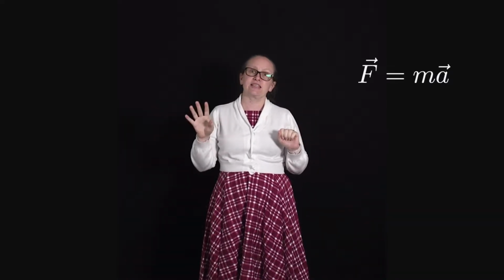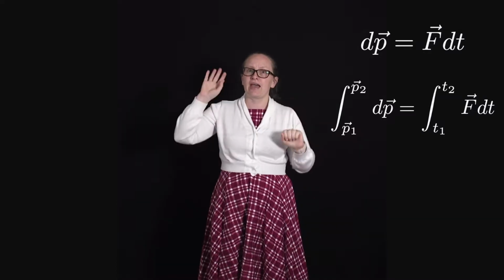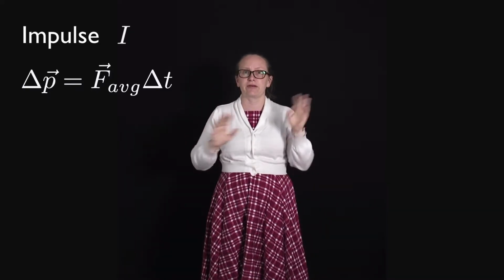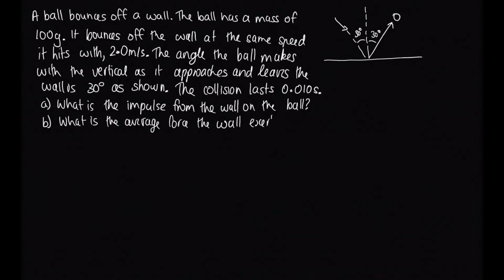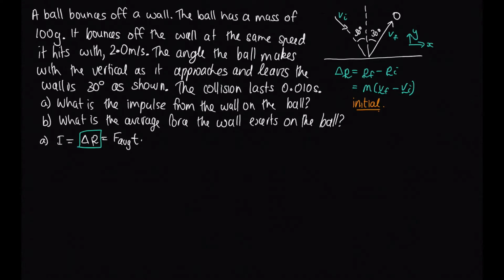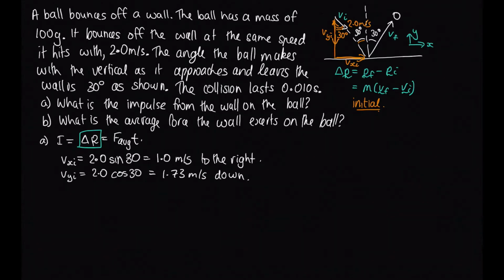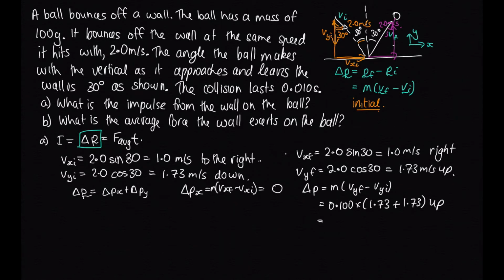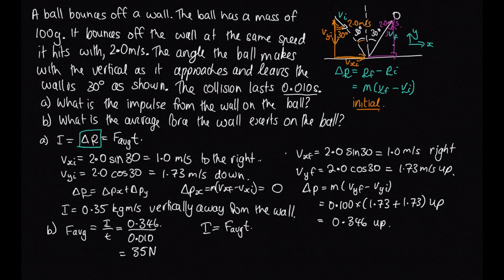Impulse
We saw that momentum was conserved when no external forces act on an object. We are now going to look at what happens when external forces do act on an object, we will look at impulse.